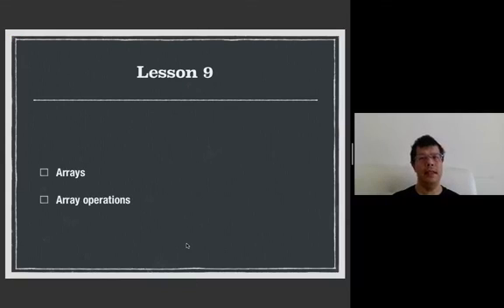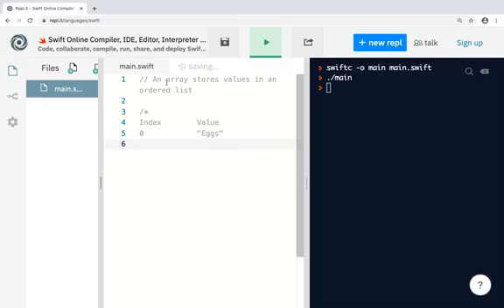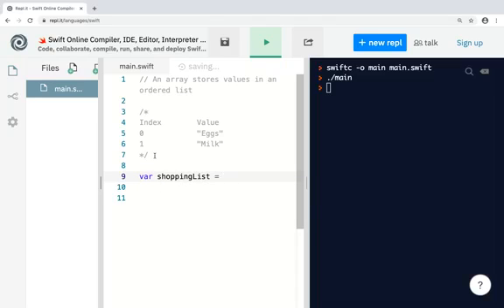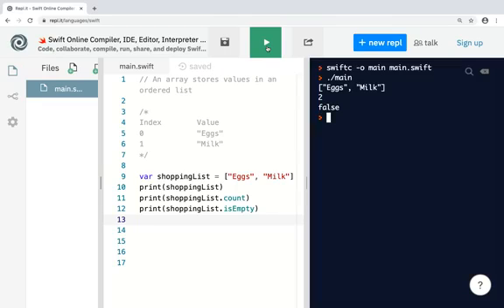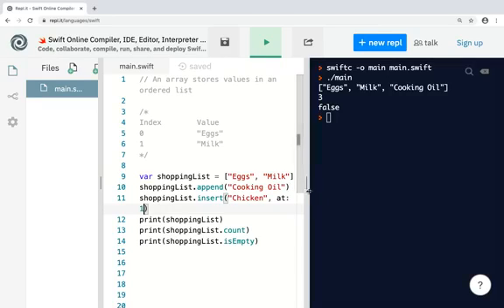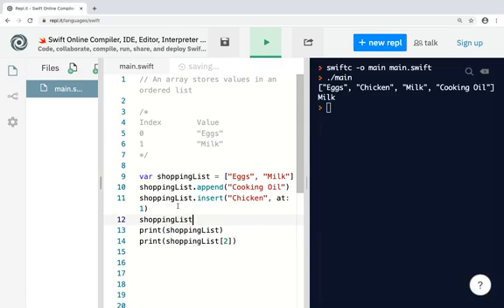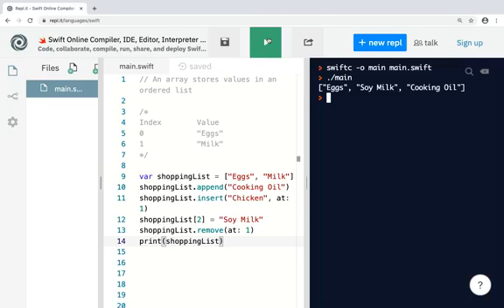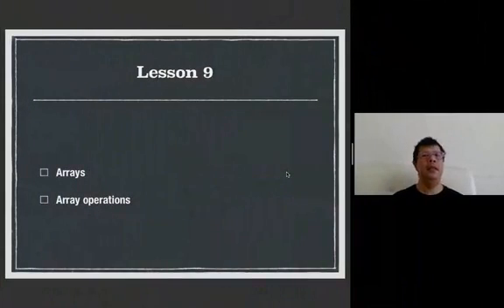Swift Programming for Beginners 9: Arrays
In this lesson, you'll learn about arrays and how to perform array operations.